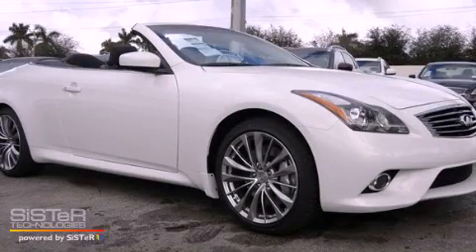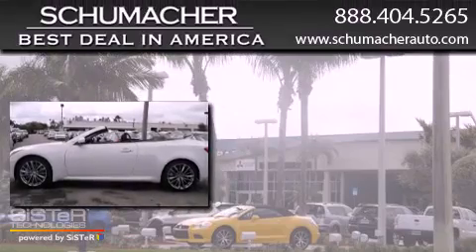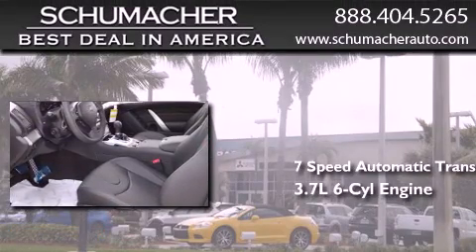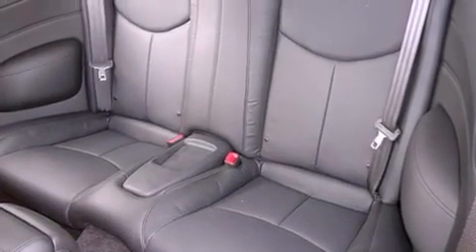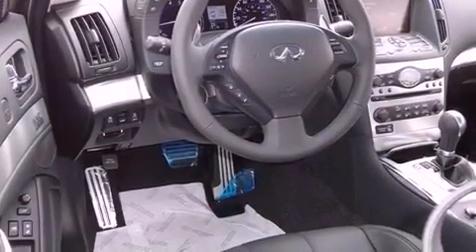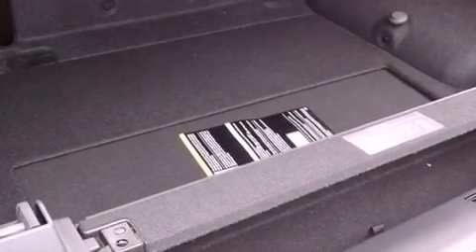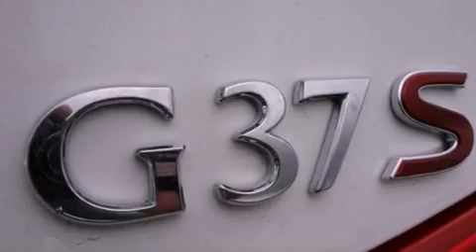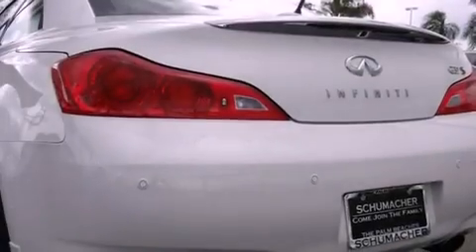2013 Boca Raton FL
Year : 2013
 Make : Infiniti
 Model : G37
 Engine : 3.7L V6
 Trans . : Automatic 7 Speed
 Exterior : Moonlight
 Miles : 10

 Stock : I130480